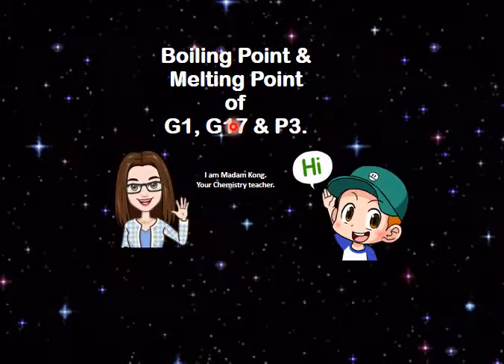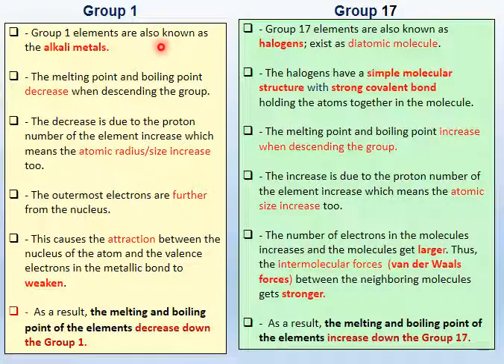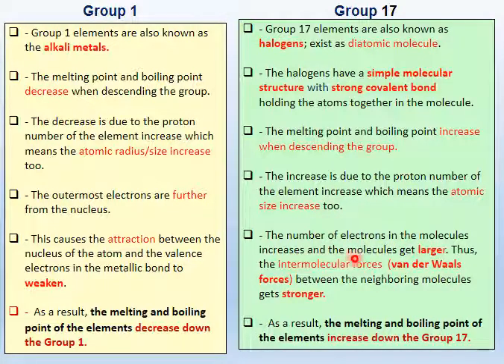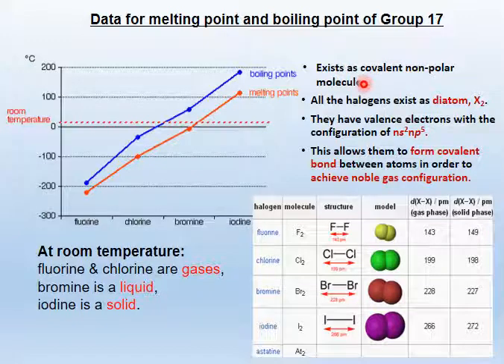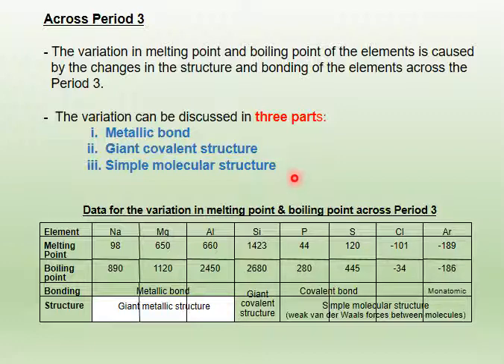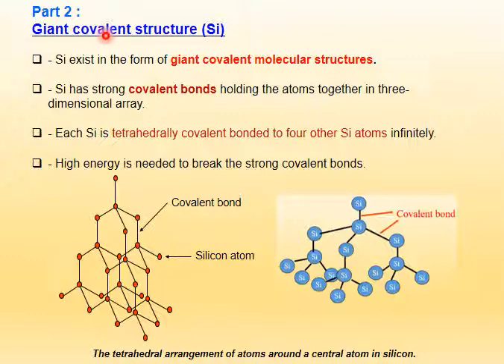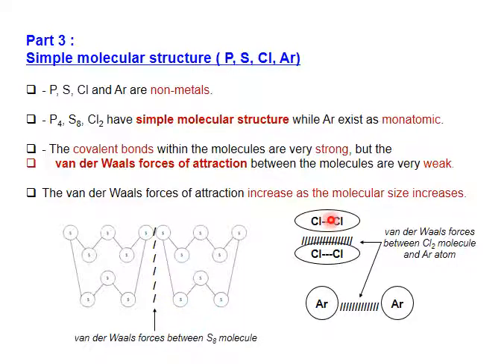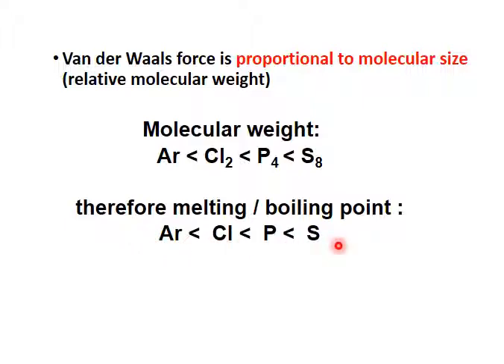Melting Point & Boiling Point of Group 1, Group 17 & Period 3 Elements